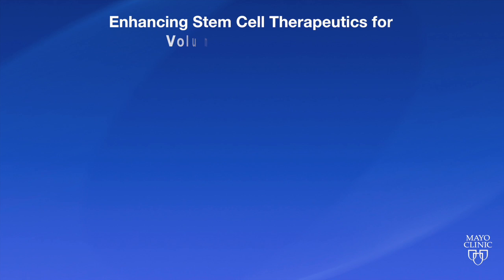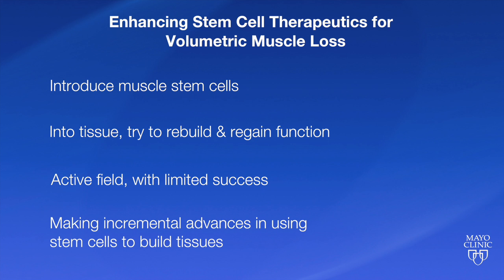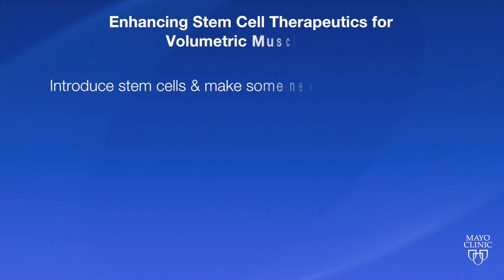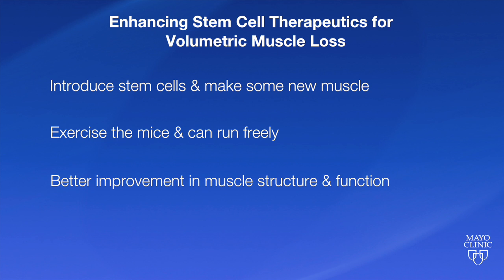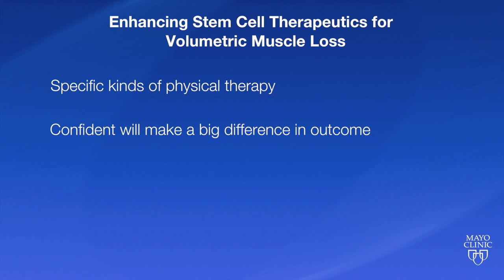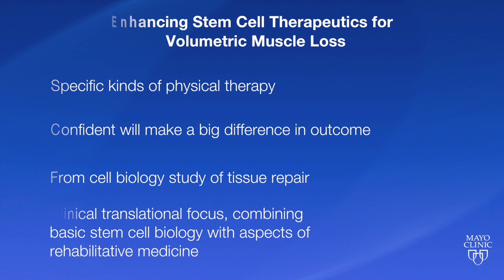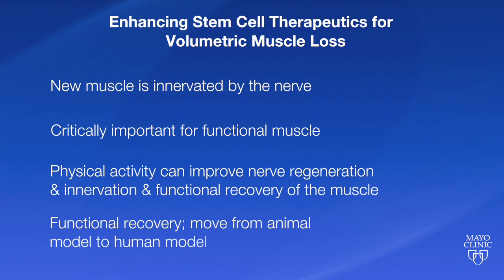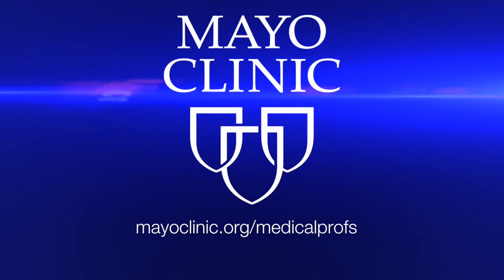Enhancing Stem Cell Therapeutics for Volumetric Muscle Loss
Thomas Rando, M.D., Ph.D., Chief of Neurology and Director Rehabilitation Research and Development, Stanford University and Carmen Terzic, M.D., Ph.D., Chair of Mayo Clinic Physical Medicine and Rehabilitation discuss enhancing stem cell therapeutics for volumetric muscle loss. Dr. Rando and his team have been using stem cells to repair tissues of soldiers with war injuries resulting in a loss of a lot of muscle tissue. At this point there is nothing that can be done for those patients other than rehabilitation and it doesn’t really work to restore function. The goal is to introduce muscle stem cells into tissues to try to rebuild it and regain function. Incremental advances have been made in using stem cells to build tissues. Researchers also want to learn how physical activity can improve nerve regeneration, innervation and the functional curve of the muscle. The goal is functional recovery and moving from an animal model to a human model.